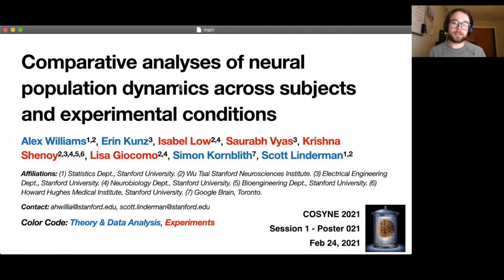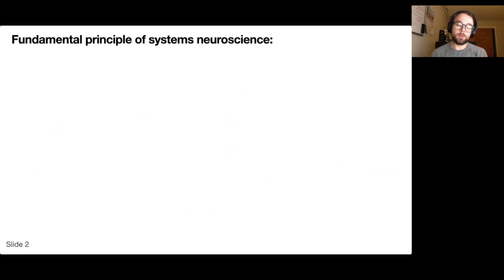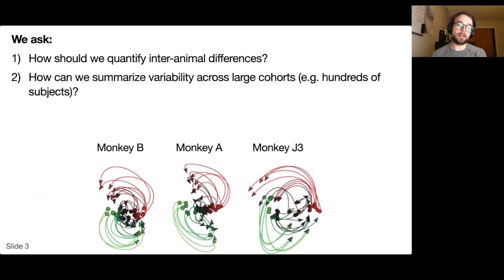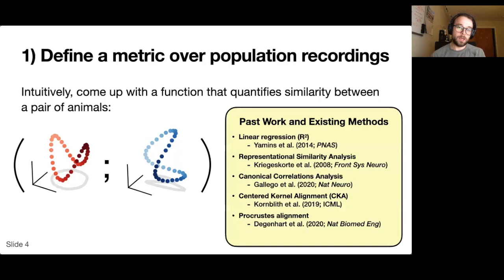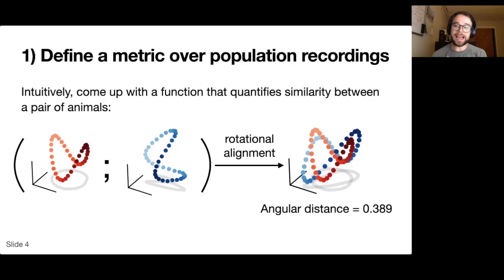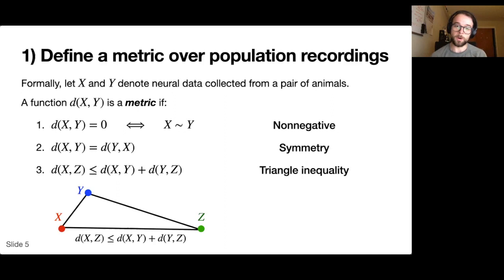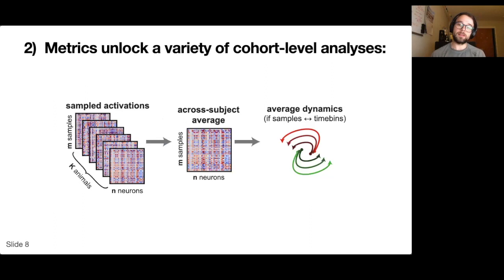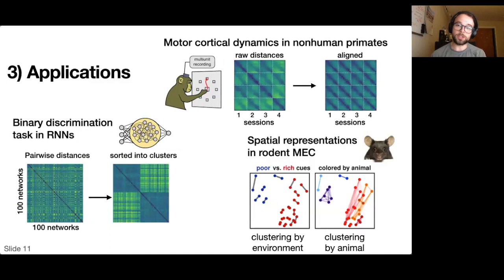Comparative analyses of neural population dynamics across subjects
This is a short summary of our poster presented at COSYNE 2021.

Poster 1-021. Comparative analyses of neural population dynamics across experimental subjects. Alex Williams, Erin Kunz, Isabel Low, Lisa Giocomo, Simon Kornblith, Scott Linderman